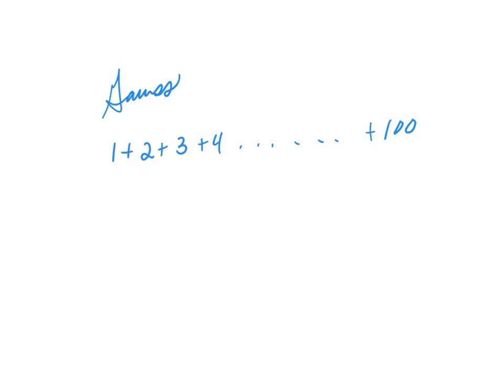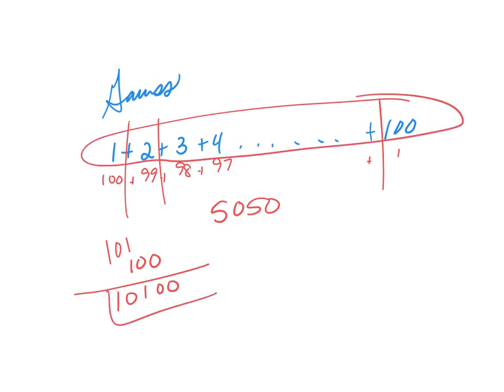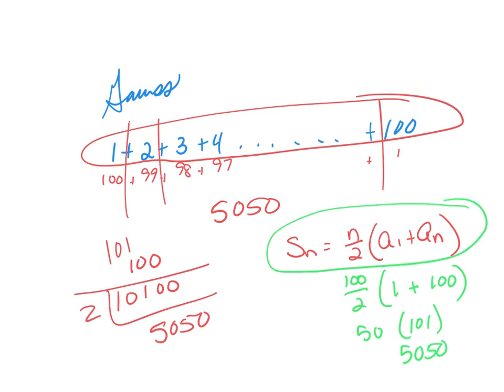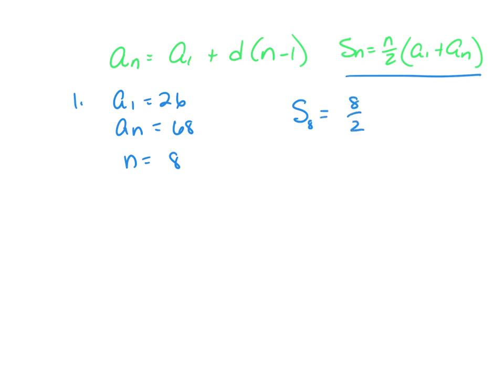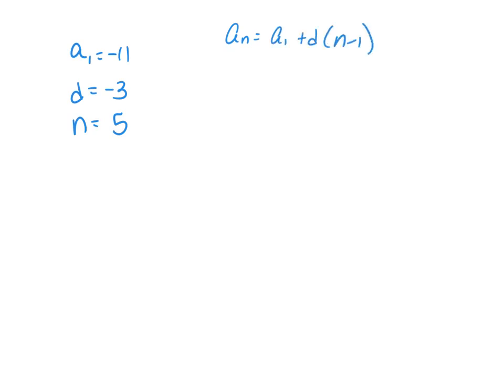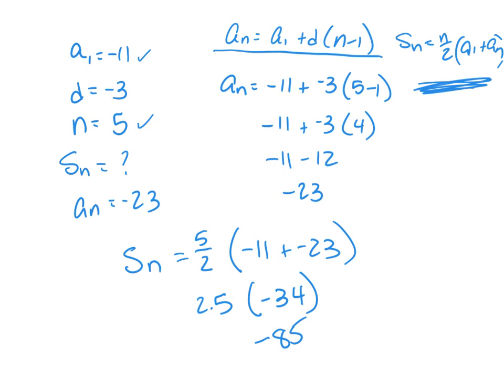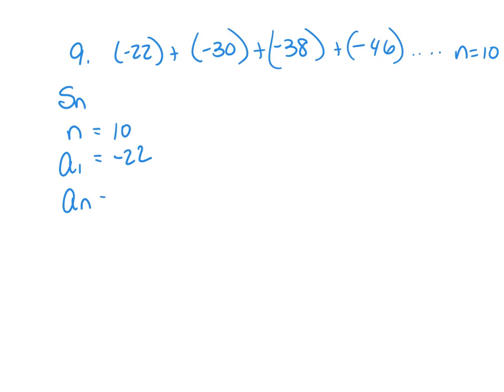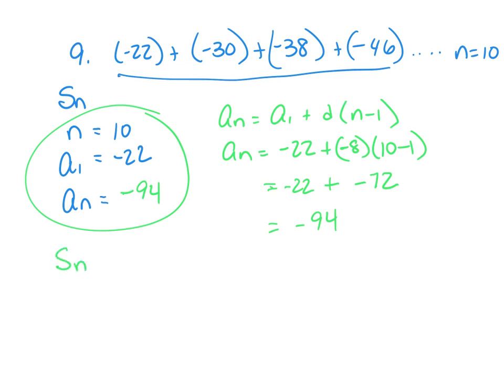1-5 Finding the sum of an arithmetic series